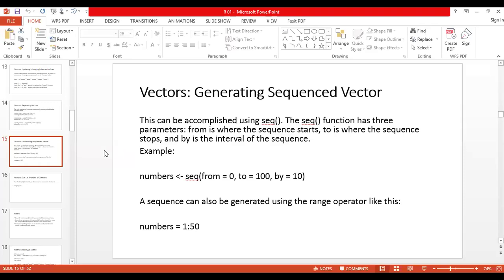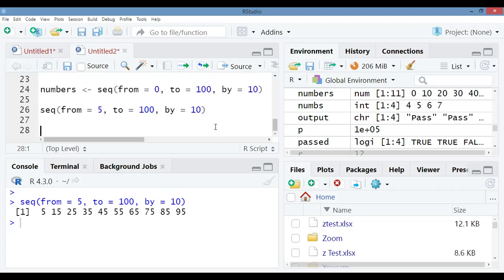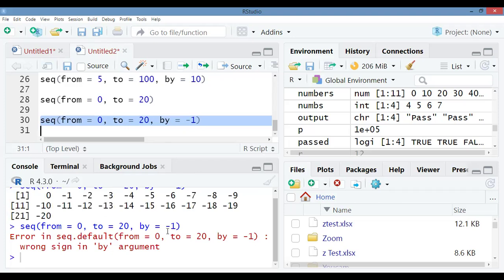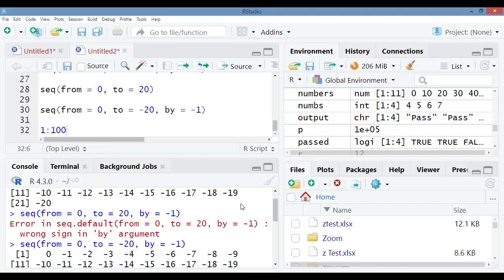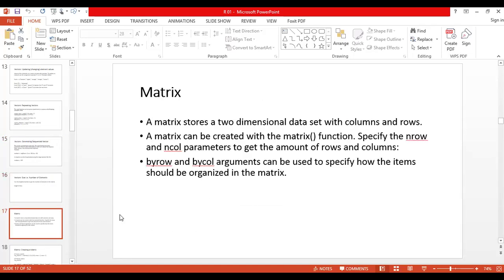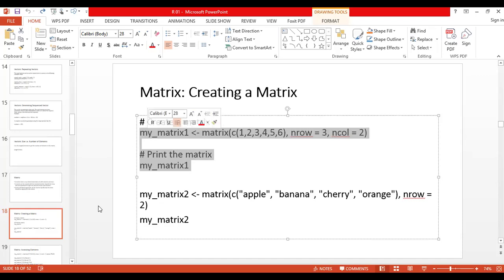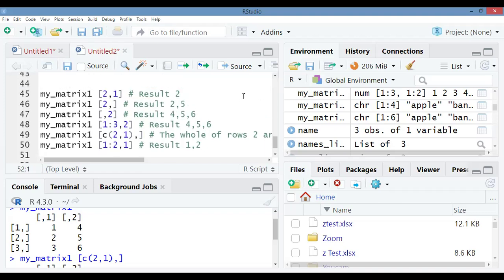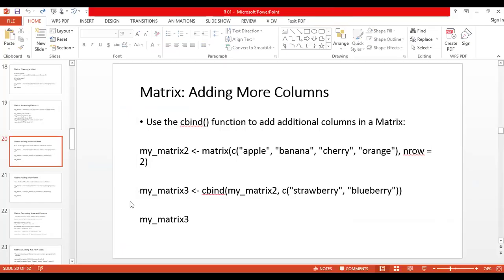Data Analytics : R Objects 2B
Lesson: Working with R Objects.
In this lesson, we deal with the vector and matrix objects: how to create, access, update, and carryout other operations on R vectors and matrices.